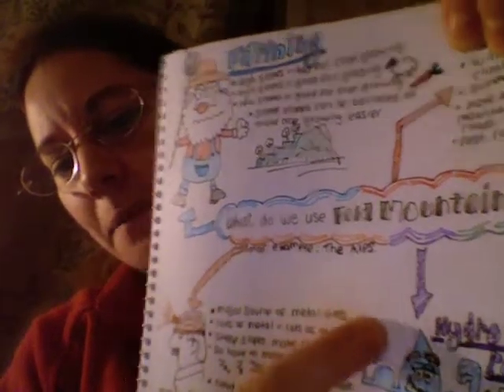Fold Mountain Use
GCSE Geography, Key Stage 3 video about how we use fold mountain areas. Made for my geography class in Georgia at british Connection International School in Tbilisi.